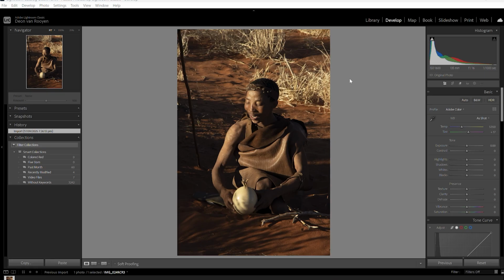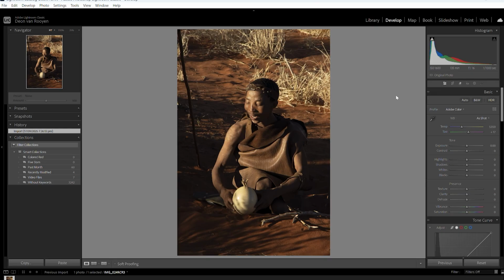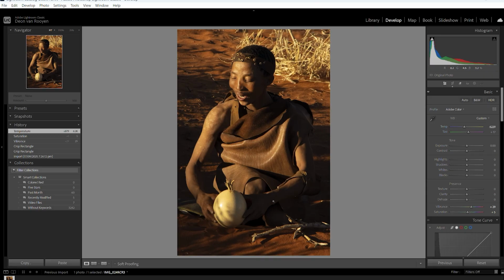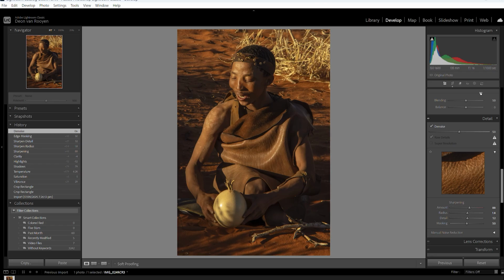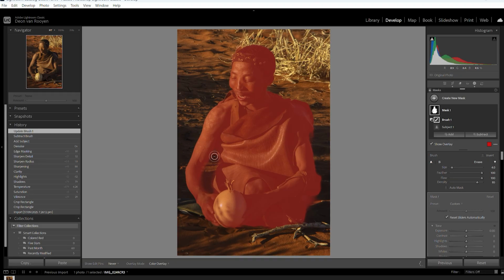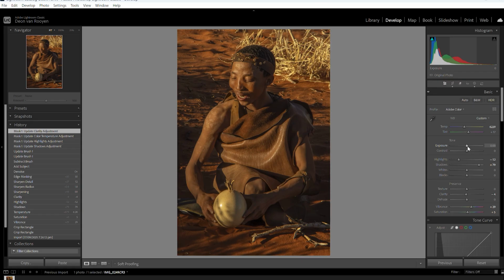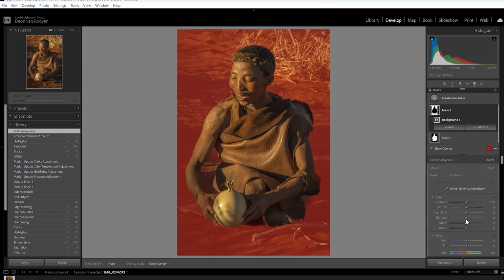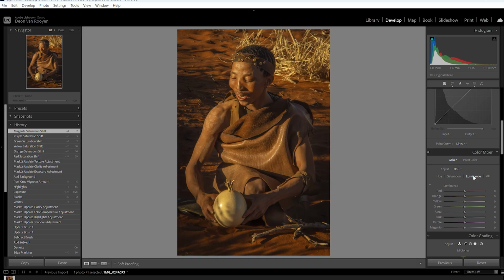Photographing the Oldest Human Race on Earth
I travelled to a very remote part of the Kalahari Desert to photograph the San People of the Kalahari. Also known as the Bushmen. Original Bushmen are hard to find. It was a great privilege walking and photographing the San People. We have still so much to learn from the oldest Human Race on earth.  I have also included a free Light Room Classic editing tutorial and shared some of my edited images.